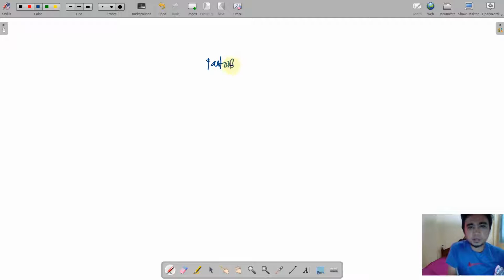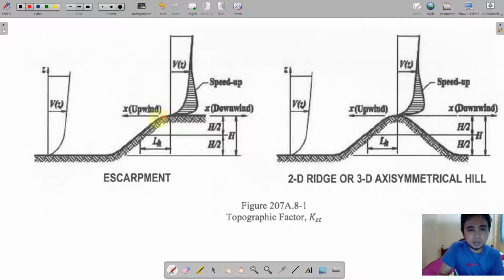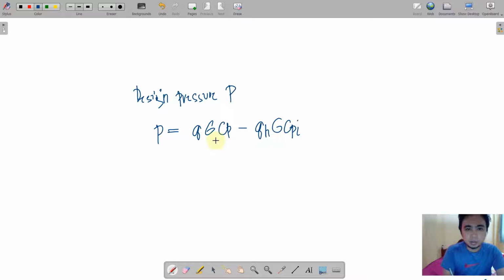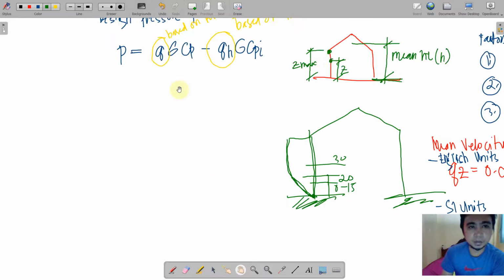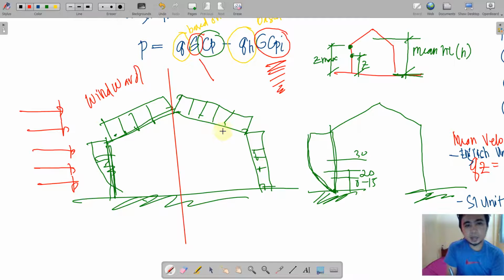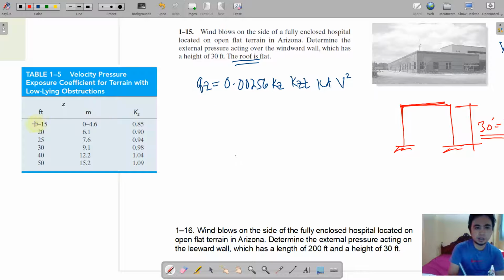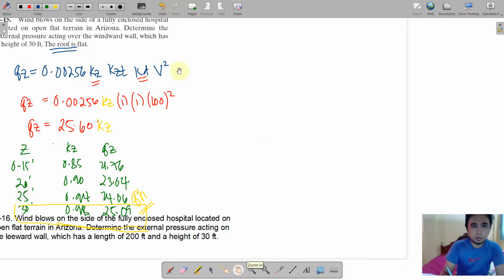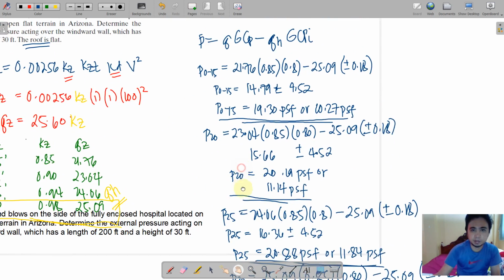windload part 1